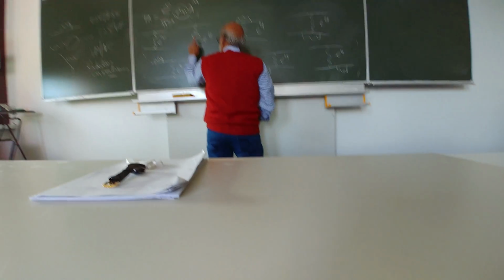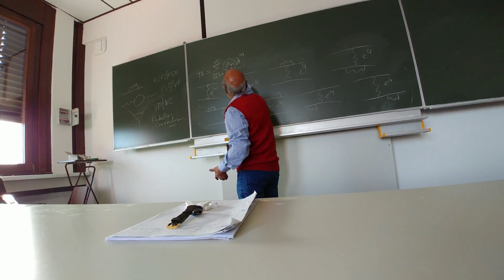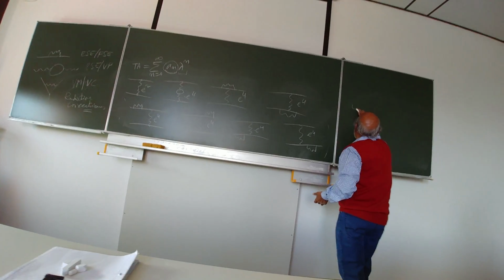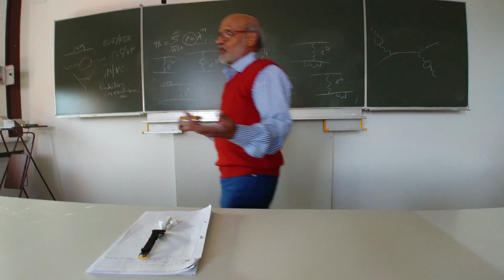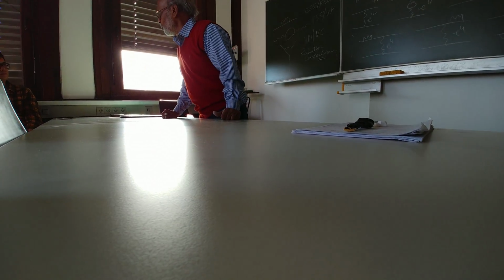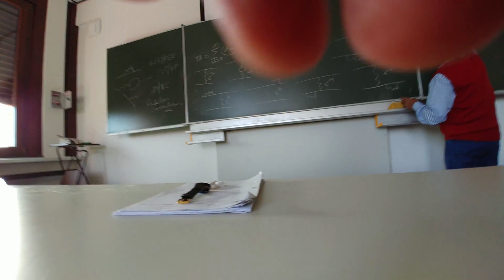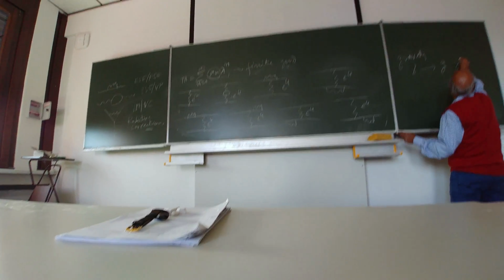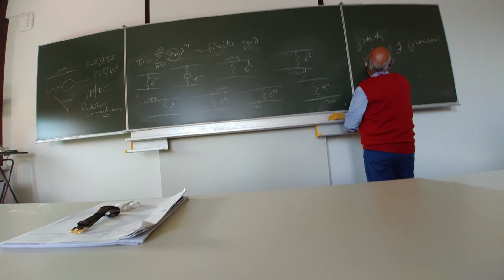String Theory Lecture - 1 Part - 5/10 by Daya Shankar Kulshreshtha at Univ. of Oldenburg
String Theory Lecture - 1 Part - 5/10 by Daya Shankar Kulshreshtha at the University of Oldenburg, Germany, Summer Semester 2018: Lecture - 1 Part - 5/10  (Introduction to String Theory) --  Videography Courtesy Dr. Usha Kulshreshtha - (Note: Sorry, one or two videos get rotated during videography). I thank Prof. Dr. Jutta Kunz for organizing this Lecture Course on String Theory at the University of Oldenburg, Germany during the Summer Semester 2018.